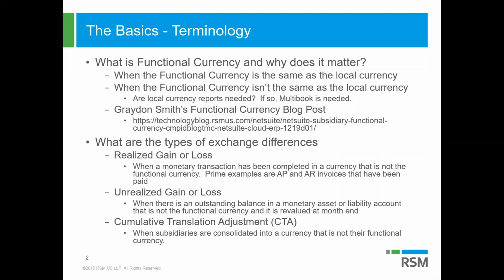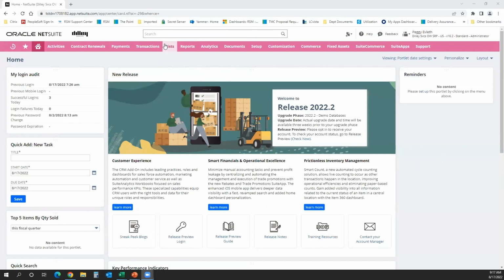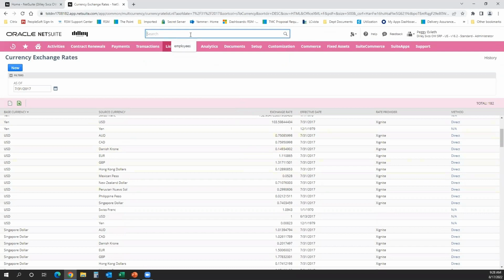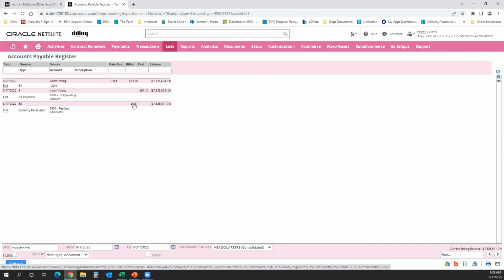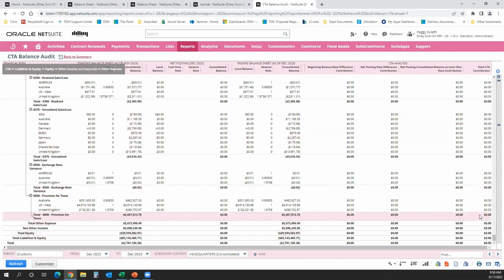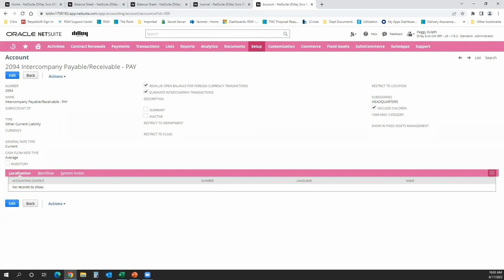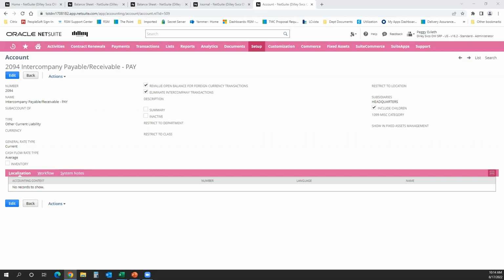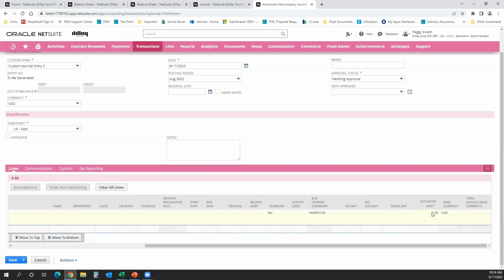Foreign Currency Exchange in NetSuite - FX 101 | RMNSUG Meeting 8/17/2022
Peggy Evleth hosted a special, deep-dive session covering Foreign Currency Exchange (FX) in NetSuite. This session focused on key NetSuite functions including the following:
• Company functional currency
• Handling of foreign currency transactions
• FX gains and loss handling
• Consolidation of subsidiaries
• CTA processing
This session provides a basic overview for people who are using foreign currencies as part of their business but seek deeper knowledge as to how the system works.